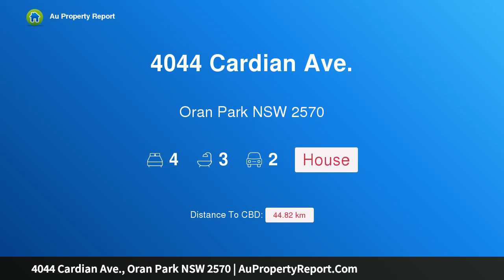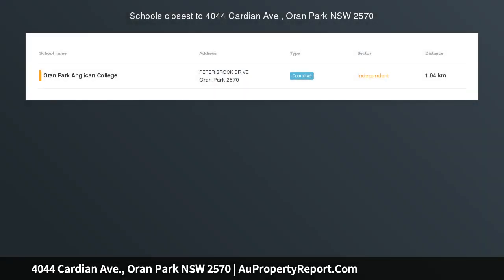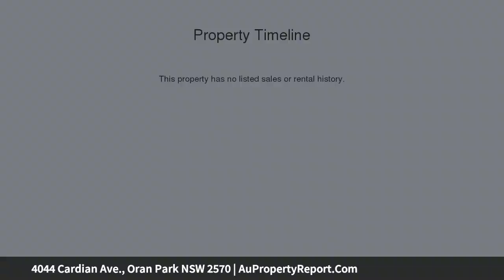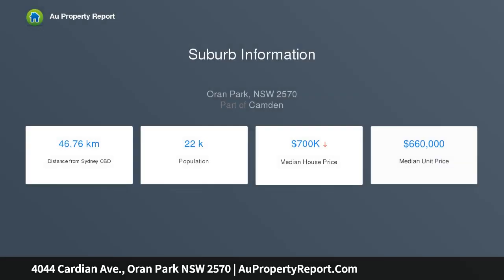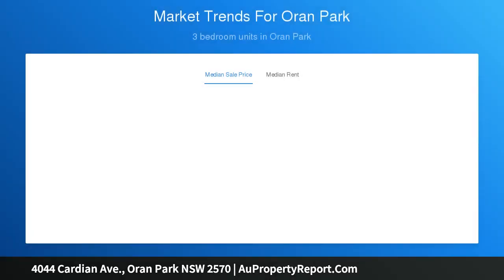4044 Cardian Ave., Oran Park NSW 2570 | AuPropertyReport.Com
4044 Cardian Ave., Oran Park NSW 2570
Property Type: house
Bedrooms: 4
Bathrooms: 4
Car Space: 2
Affordable house and land package in prime location. Free design.